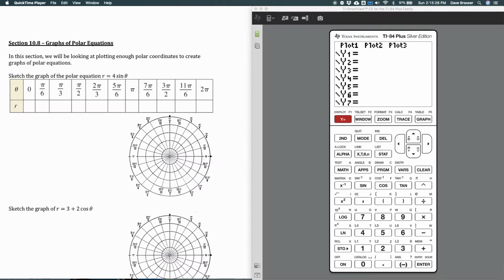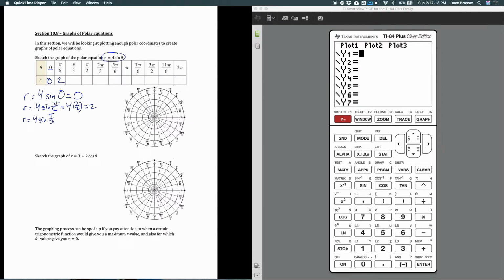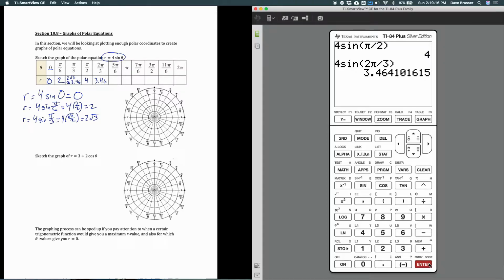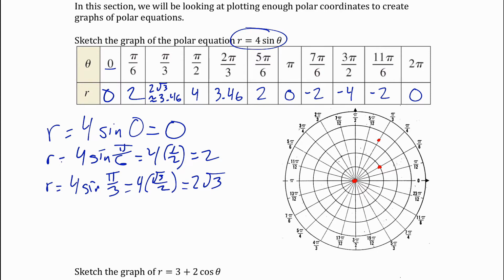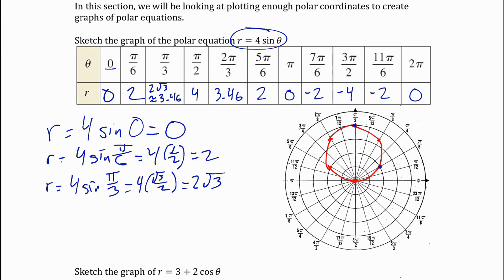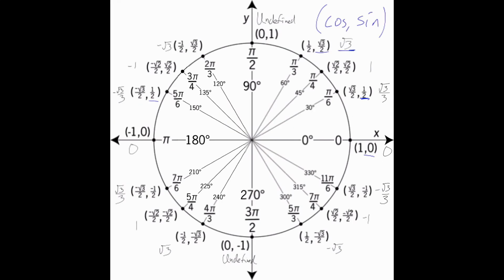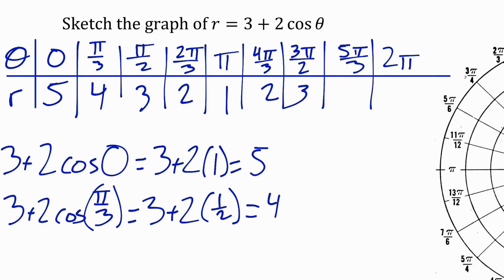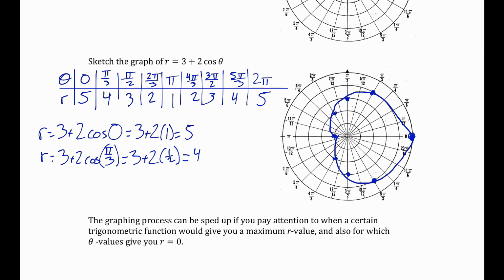TPC 10.8 Part 1